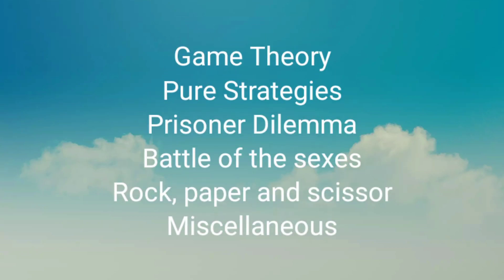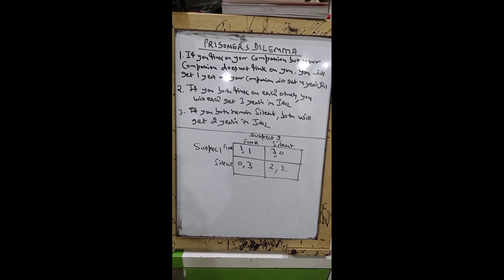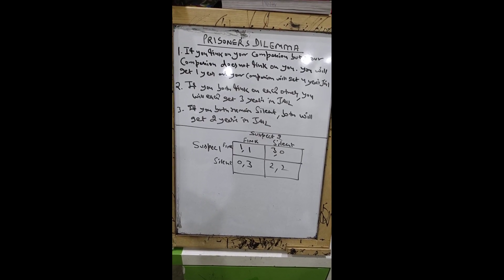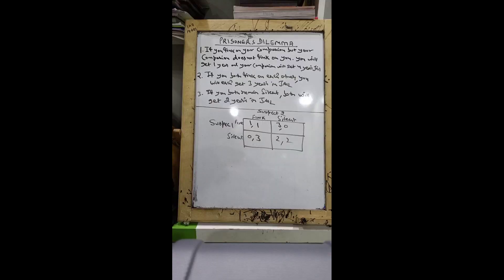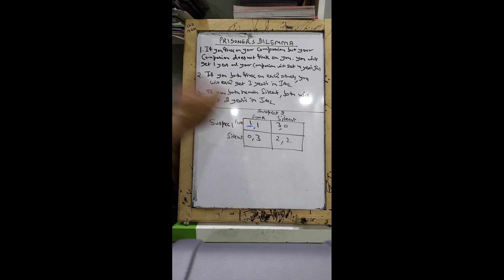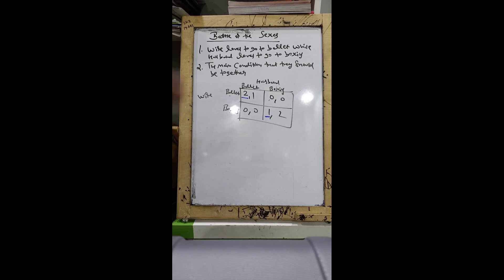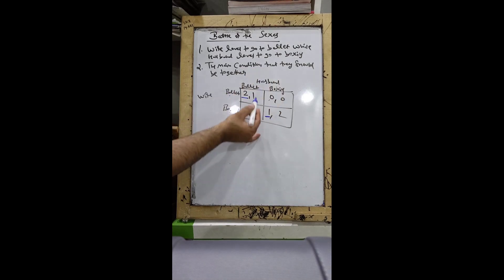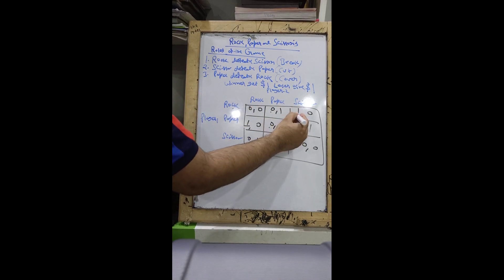GAME THEORY# PURE STRATEGIES# PRISONERS DILEMMA# BATTLE OF THE SEXES# Class 1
GAME Theory# Pure strategies#Prisoners Dilemma# Battle of the sexes#rock paper and scissors#